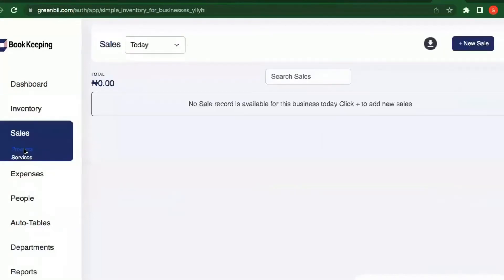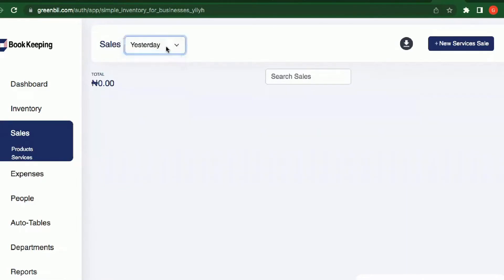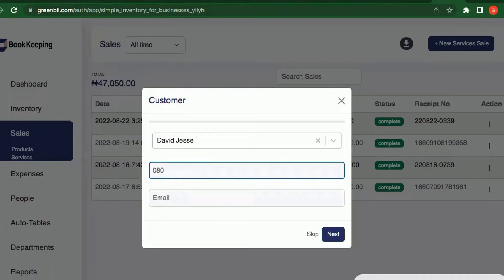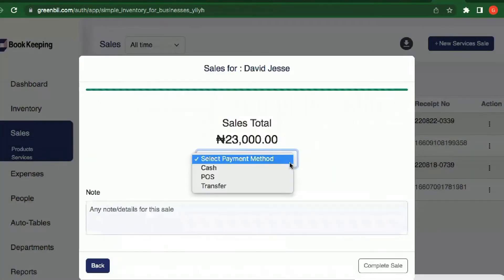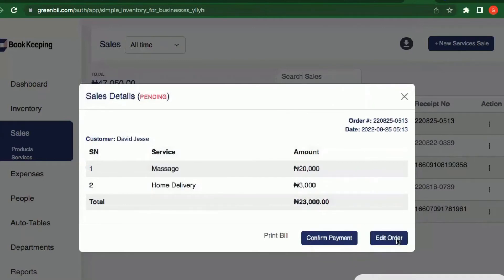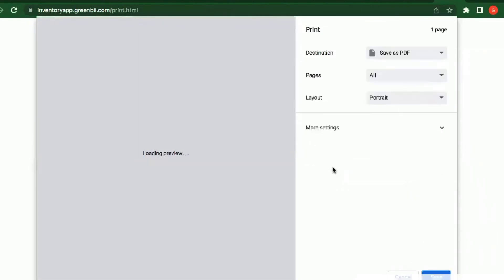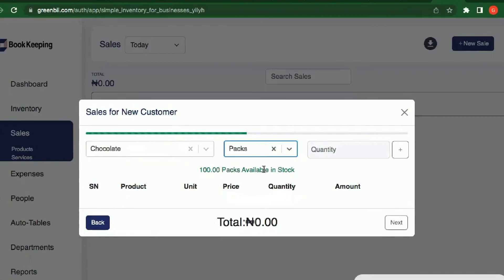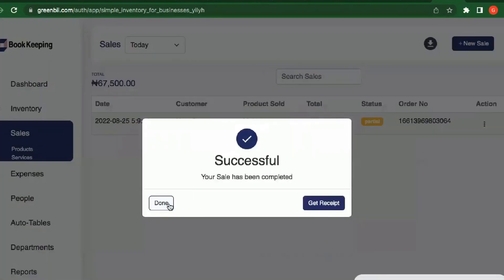Recording Sales of product and services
Here, you will be learning how to record your sales effectively on your Book Keeping apps.